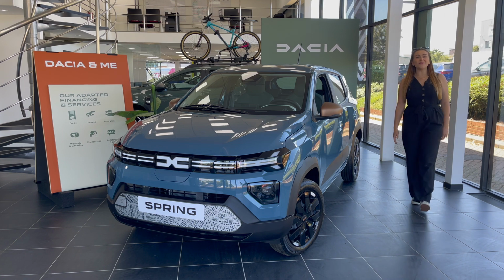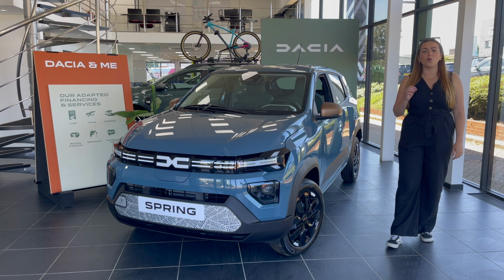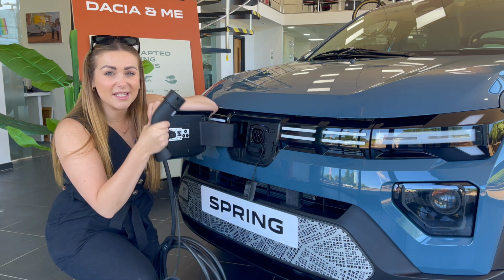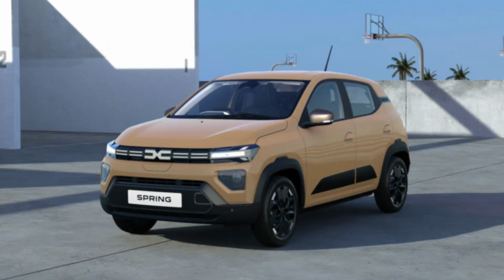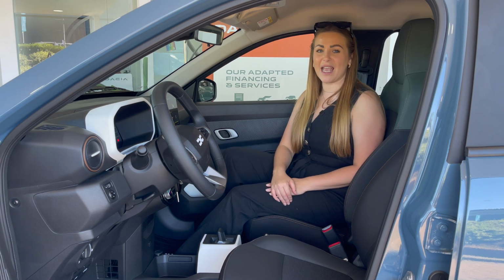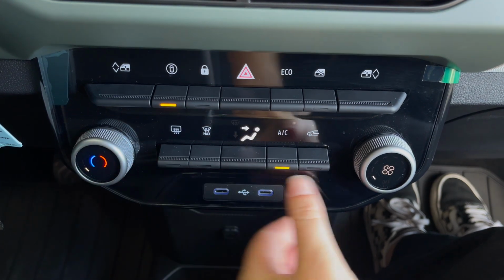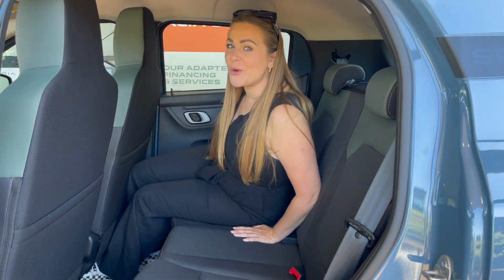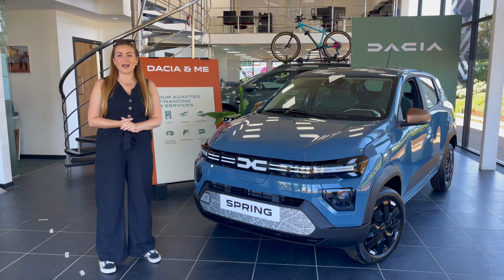Dacia Spring Showroom Walk-around - Uk's cheapest new electric car 4K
We're so excited the new Dacia Spring has arrived in showrooms! Tish takes a look around the Uk's cheapest electric car and finds out what you get for the £14,995 price tag!

Contact our Dacia dealerships if you have any questions or queries:
DACIA CAMBRIDGE
Dacia House, 13 Swanns Road, Cambridge, CB5 8JZ
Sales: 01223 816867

JOHN BANKS DACIA - IPSWICH
4a Goddard Road East, Ipswich, IP1 5NY
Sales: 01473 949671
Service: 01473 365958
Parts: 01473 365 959